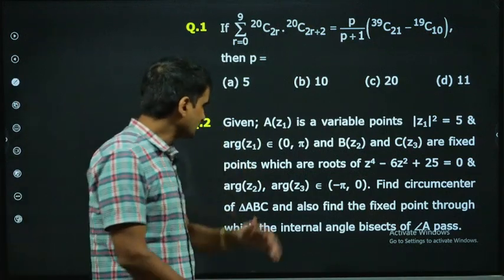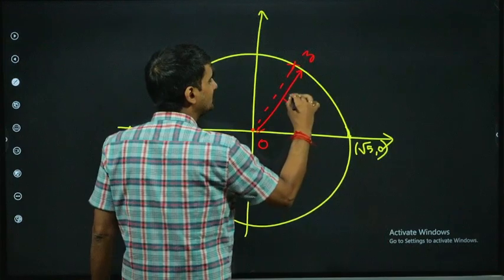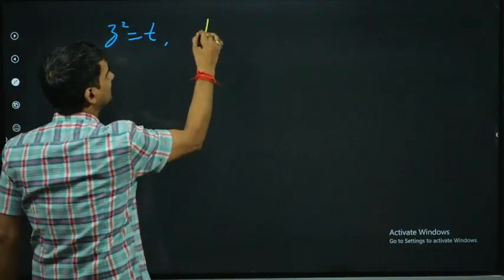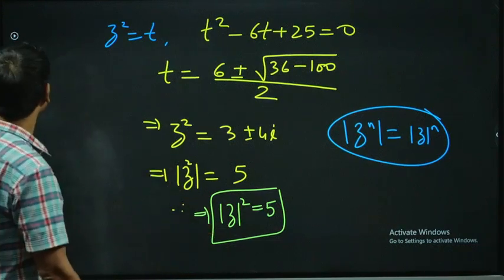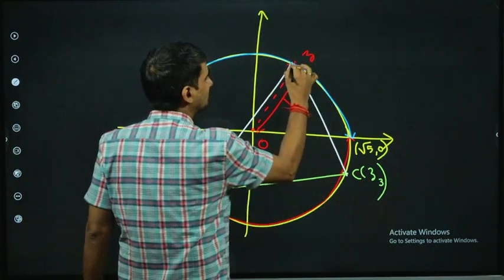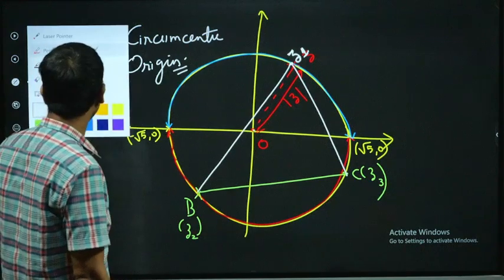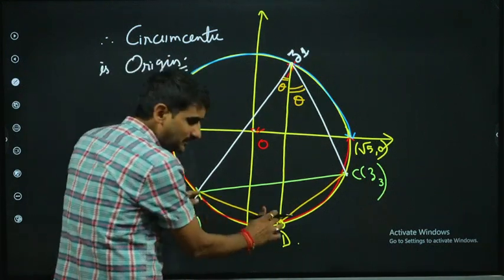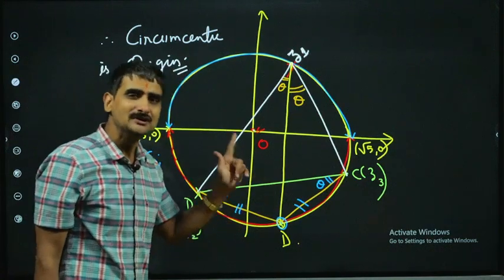TEJAS Maths || Algebra || Day6 Q 2 || IIT JEE || Mains & Advanced || P. T. Sir || B.Tech IIT Kanpur